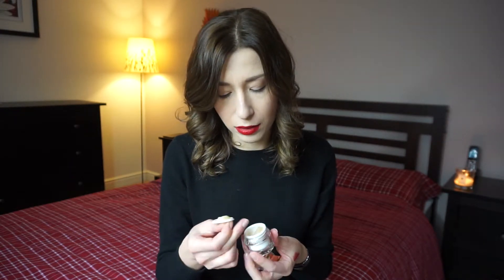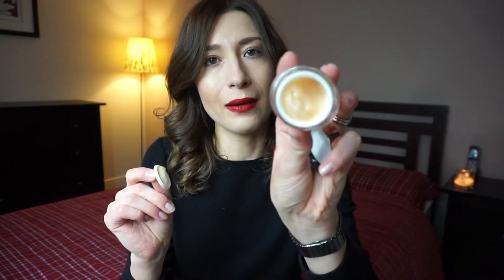Best and worst of Charlotte Tilbury !!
Hello there,

Today I am revealing my favourites from of the hottest brands at the minute Charlotte Tilbury.
Everything I mentioned in the video is listed down below !
All the comments, likes and dislikes are only my personal opinion and some of my least favourite products may well work for you !

Thank you very much for watching and I hope to see you soon !!

Aggie xx